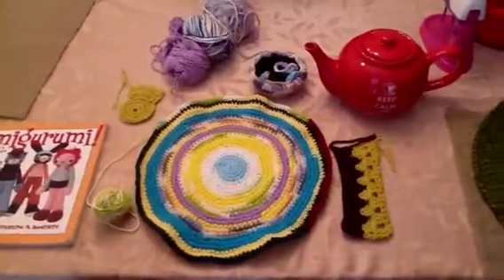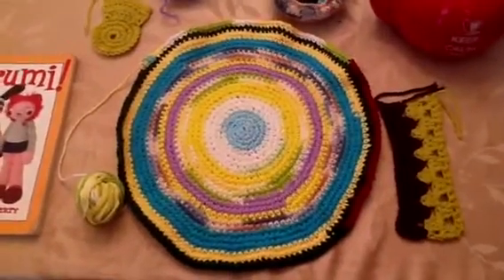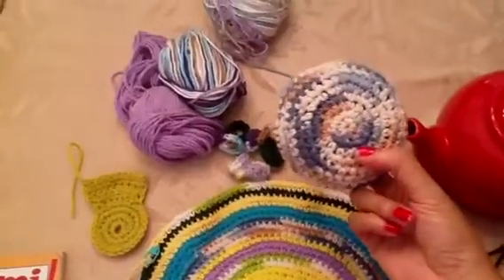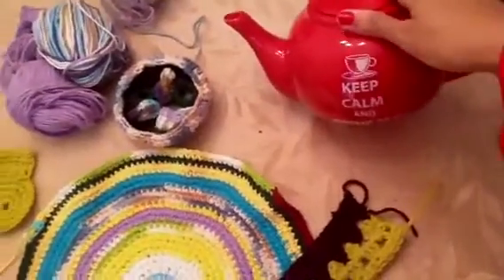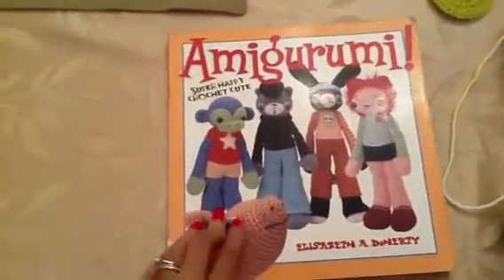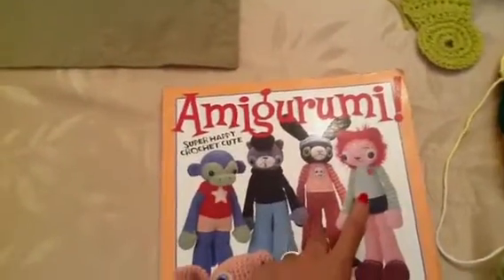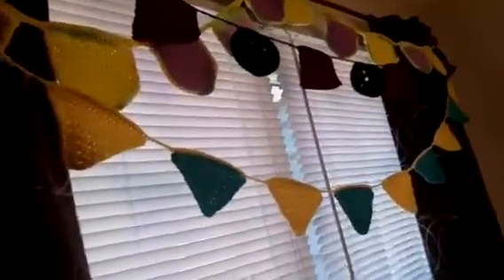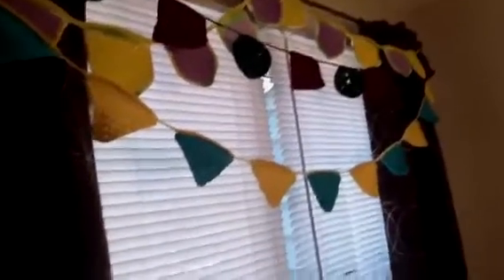Fresh off the hook: 5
FRIDAY ( Creator) ( Every other Friday)